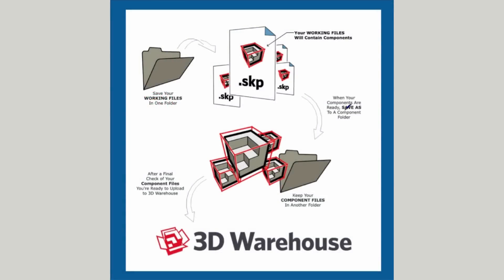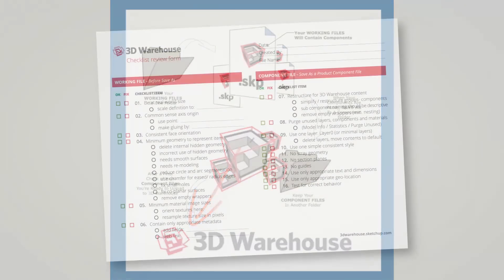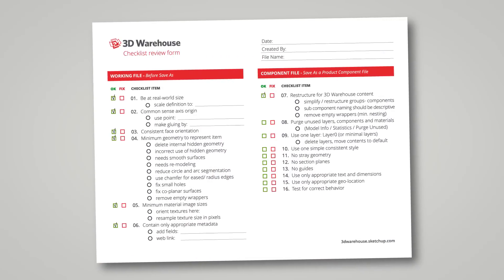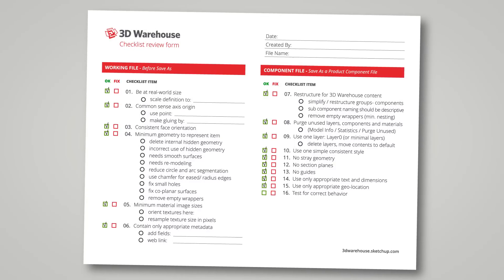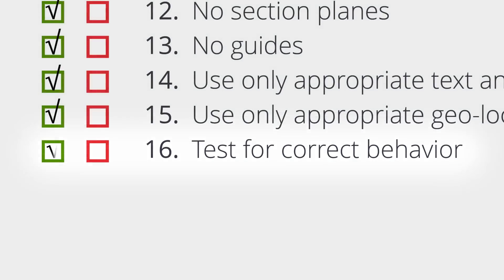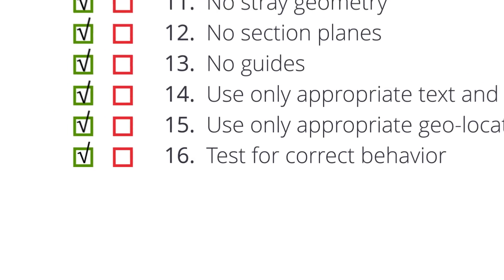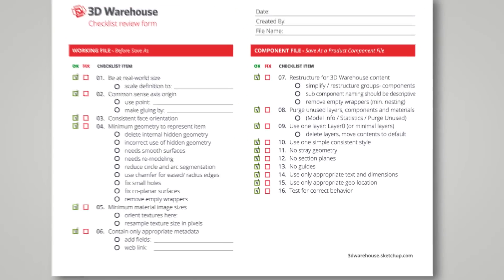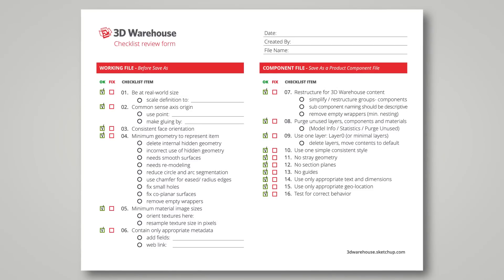3D Warehouse Checklist Review Conclusion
This video is part of a larger series on modeling for 3D Warehouse.